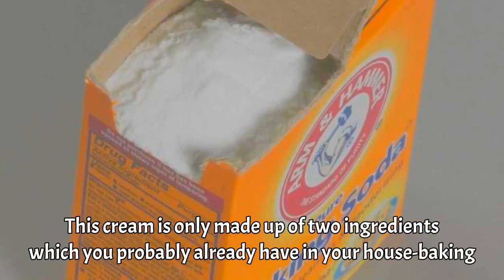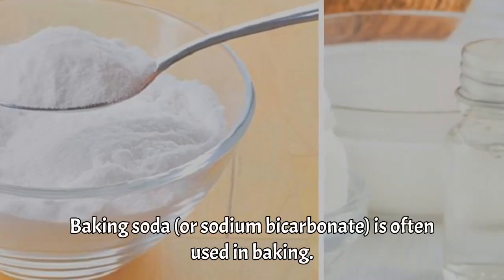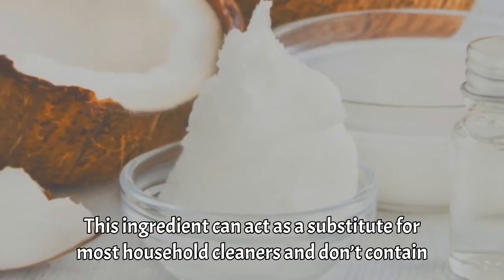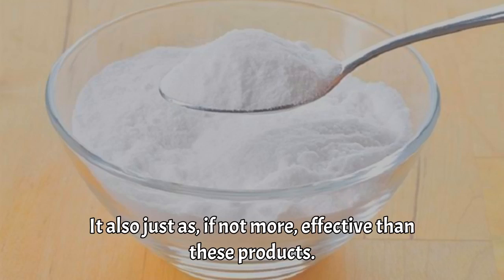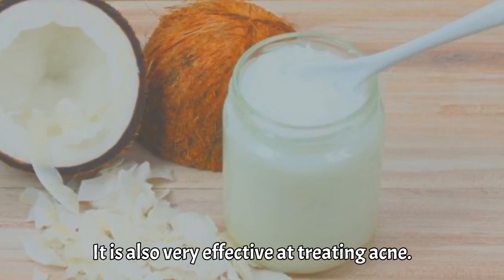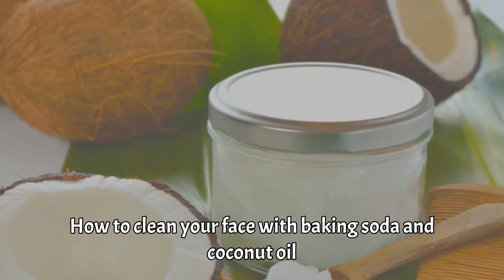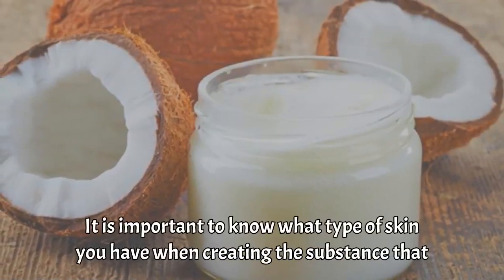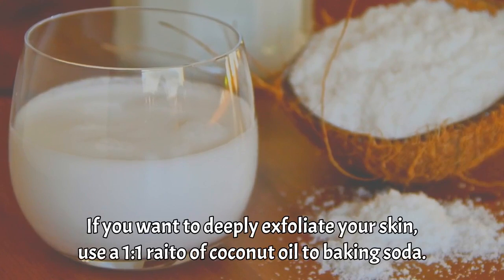Wash Your Face With Baking Soda and Coconut Oil And see What Happens To Your Face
Everybody wants to have clean, unblemished facial skin, and cosmetic companies are taking advantage of this by selling a variety of facial cleansers at insanely high prices. But why spend so much money on in effective cosmetic products when you can make your own homemade all-natural facial cream?

This is why I am going to present to you an effective homemade facial cream. This cream is only made up of two ingredients which you probably already have in your house-baking soda and coconut oil. These two ingredients are all you need to treat troubled skin. They are easily available, cheap and don’t contain any harmful ingredients. full information in the vedio, sharing this information doesn't mean I completely agree with it